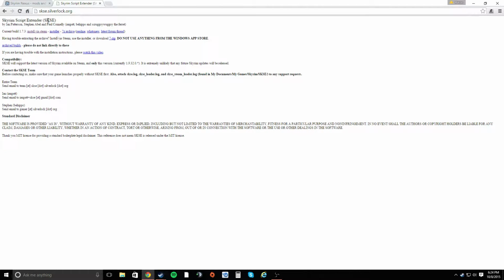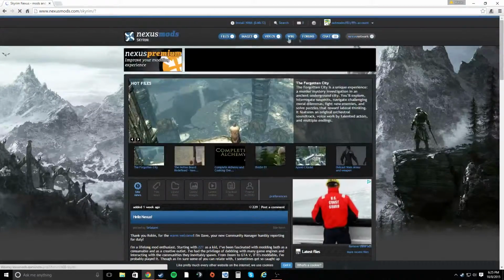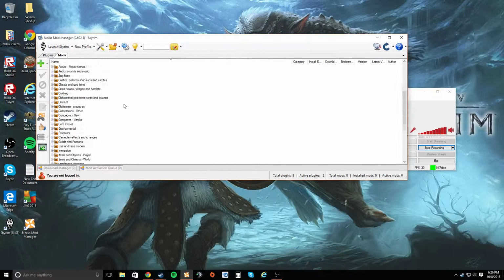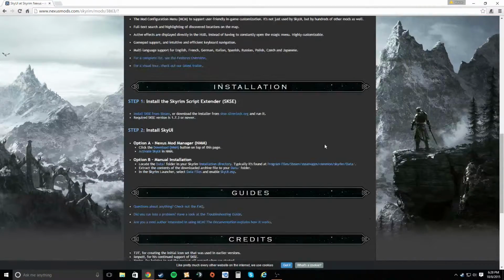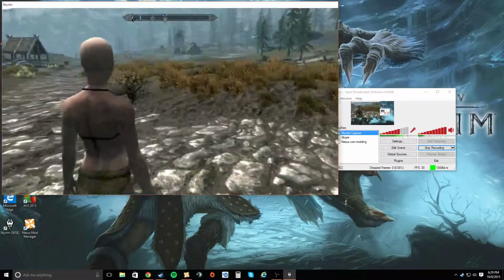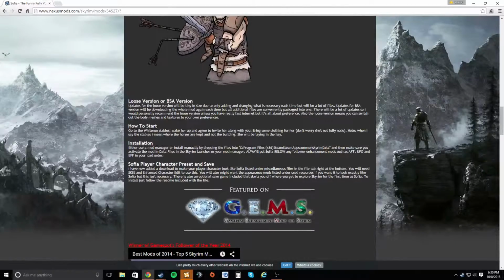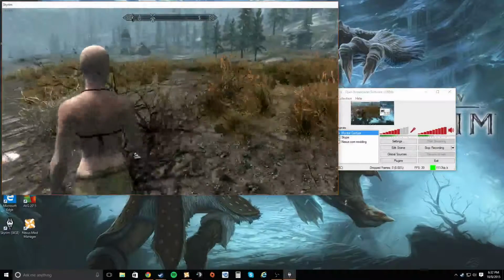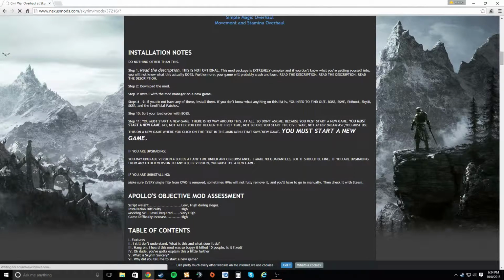How to Start Modding Skyrim on PC!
This is a tutorial on how to start Modding Skyrim. Sit back and enjoy the video

Here is where the magic starts:
 SKS Script Extender:

Mount Dreams - House

Unison - Aperture

Dead As Disco - Journey // Jompa & Diversity Release

♪Follow with JombaMusic on Instagram @ JompaMusic

I hope you enjoyed this video, We have more planned for the future! -Filly&Waffle